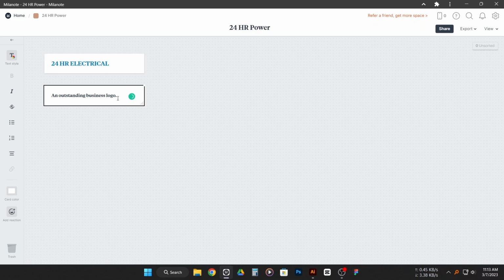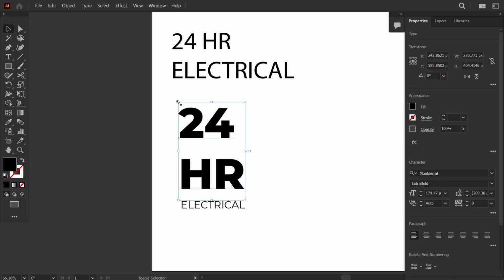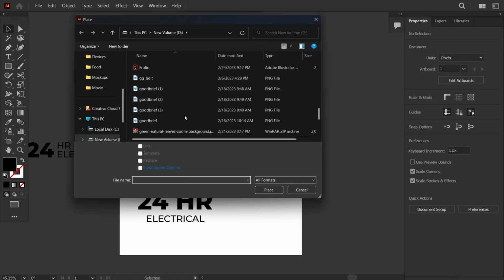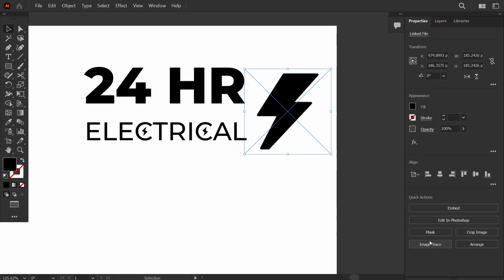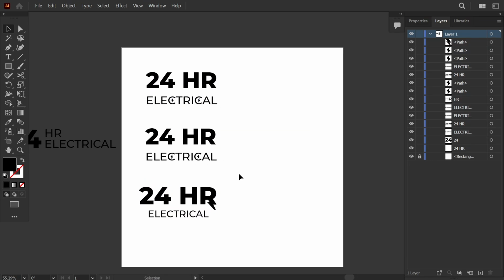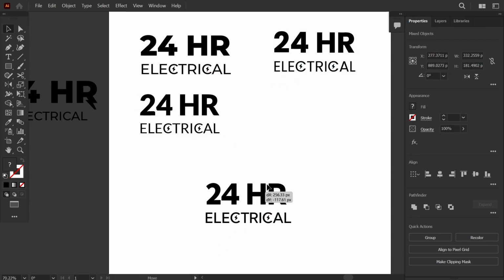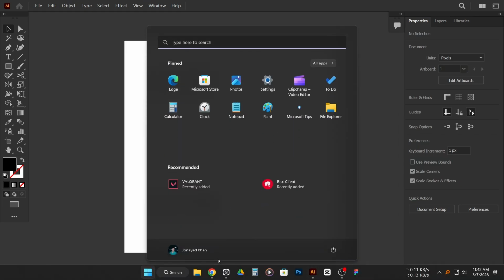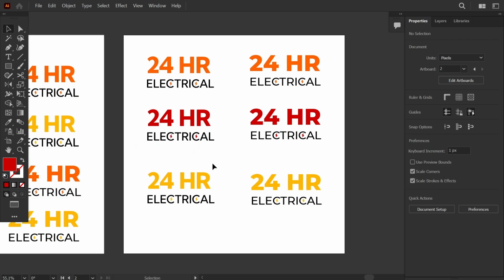Creating a Logo for a Electrical Company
This is a logo design process for an electrical company. In this video I have shown from start to finish how to research, take inspiration and create something new from them. I hope you like the video.

AI voiceover generated from veed.io